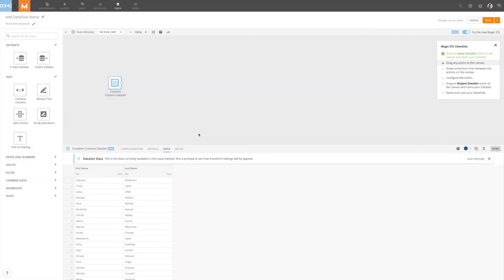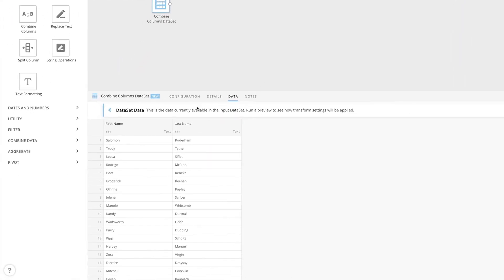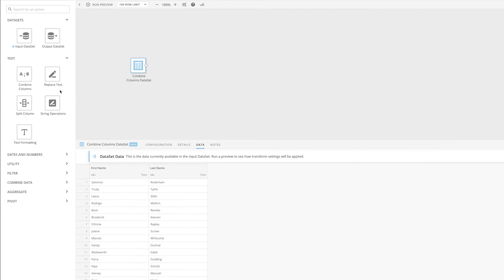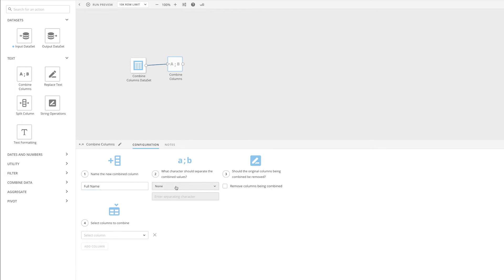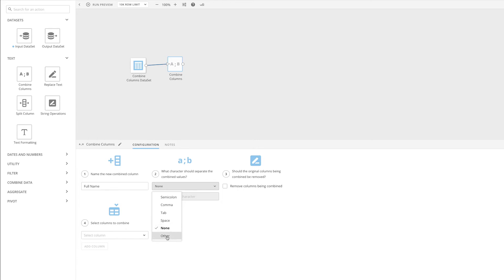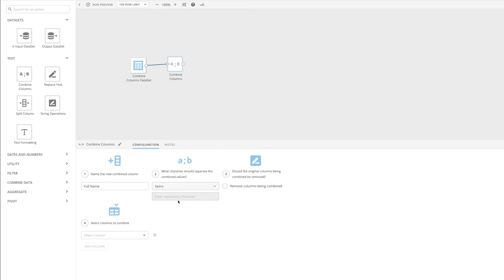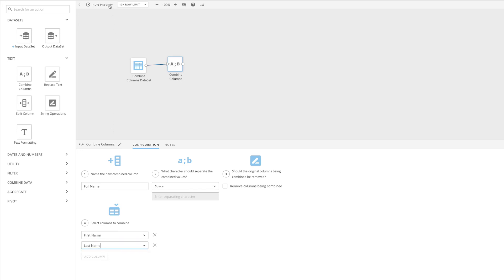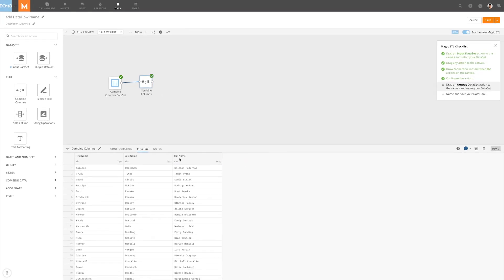Combining Columns in Magic ETL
Simplify your tables with the Combine Columns Tile in Magic ETL, Domo's drag and drop tool for transforming your data.

0:00​​ Intro
0:20 Configuring the Combine Columns Tile
0:57 Previewing the Transform
1:04​ Outro